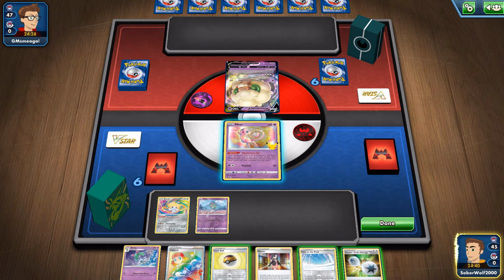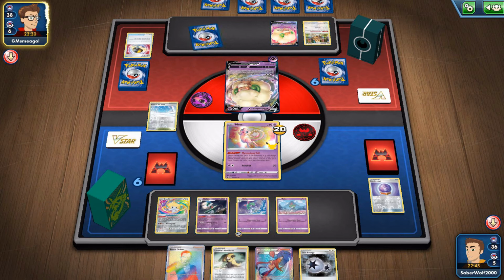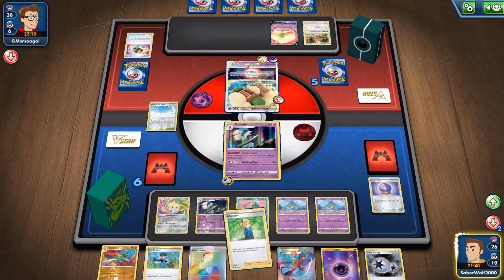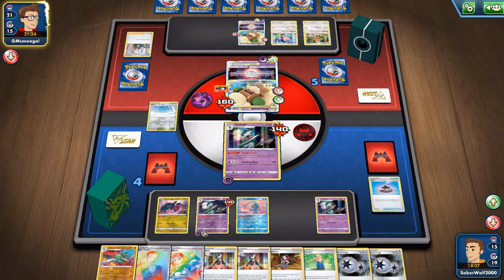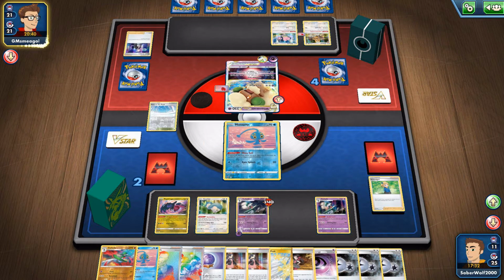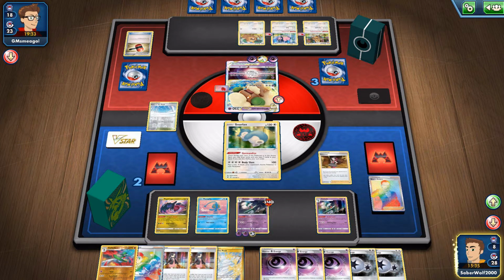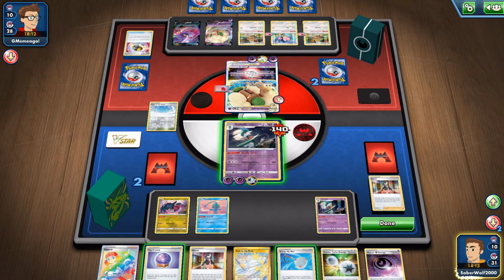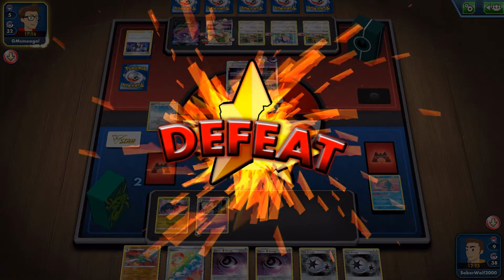Pokemon TCG Online Gallade VS Whimsicott VSTAR Bibarel!!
Few pokemon have the privilege to have such a fantastic ability like astral radiance gallade. Being able to grab any supporter card you want from your deck to your hand is an amazing advantage and this isn't even limited to one gallade per turn. If you can successfuly gather a few gallades and energies on them they will pass and conserve those energies on their brethren helping you ensure an attack turn after turn even if your active gallade get's OHKOed which won't be uncommon. No doubt one of our worst decks to play against is whimsicott vstar as even though it doesn't get a OHKO on us surprisingly, its attack will lock us out from attaching our necessary special energies to attack.